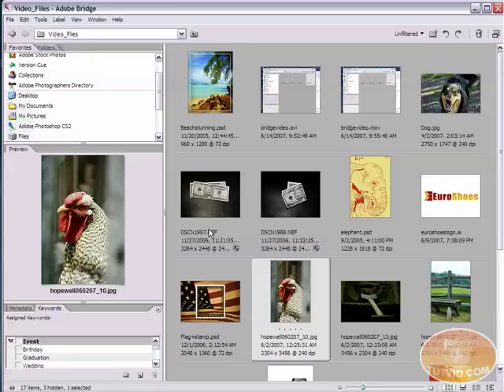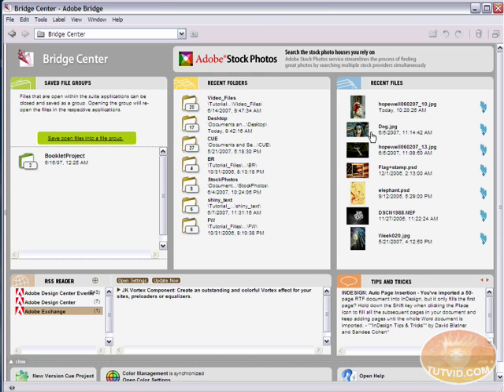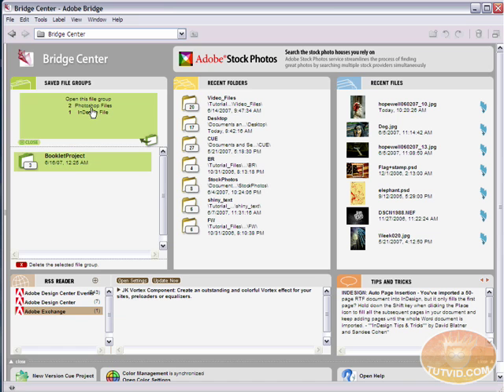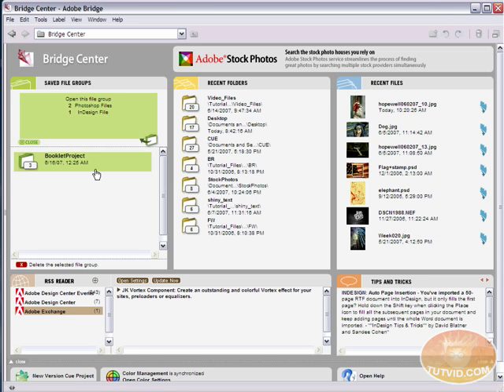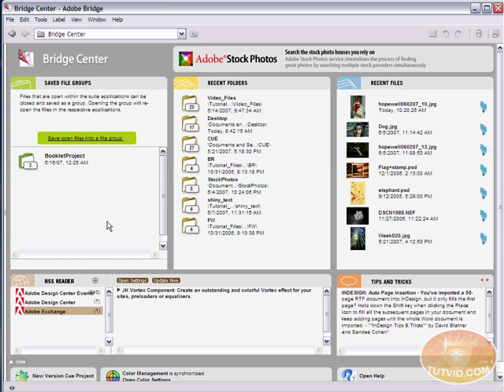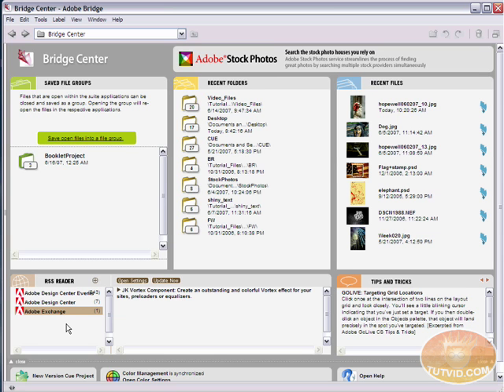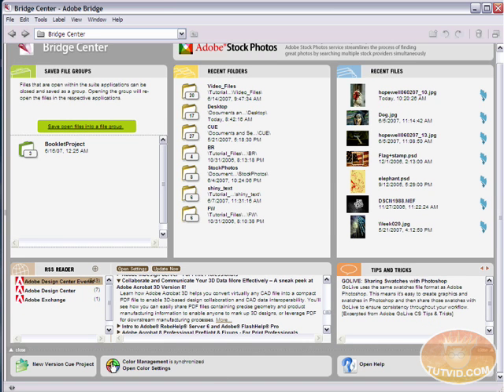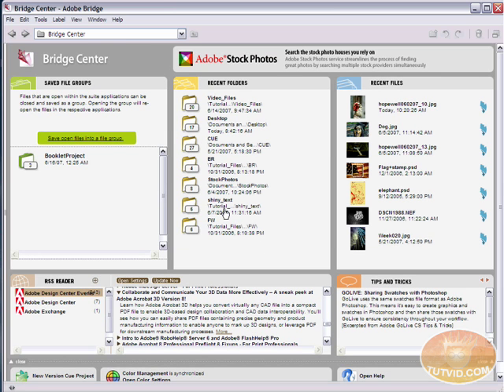Adobe Bridge Tutorial - About Bridge Center!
This video tutorial is going to teach you all about the Bridge Center! The Bridge Center is gathering place for many useful and time saving features of the Bridge! Check out the video tutorial and I hope you enjoy it! Please check out for more free video tutorials as well as downloads!